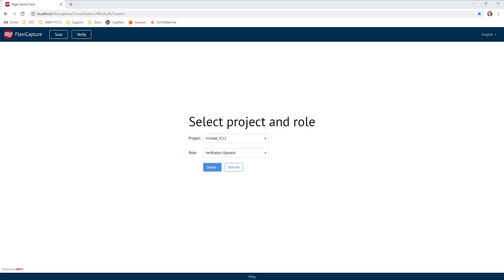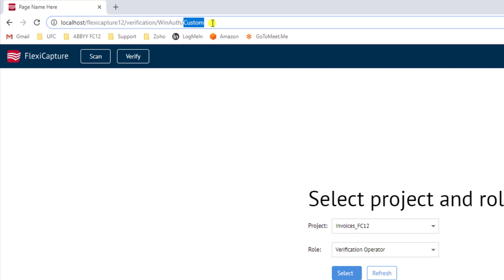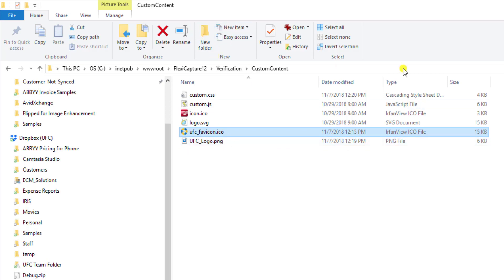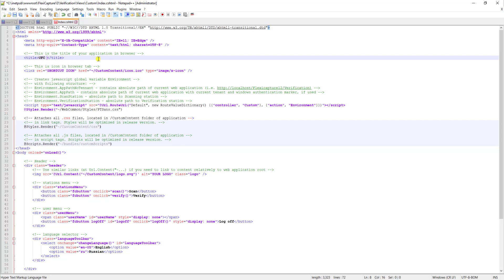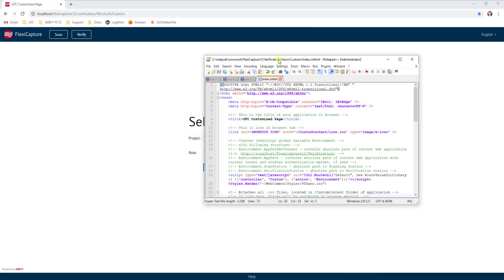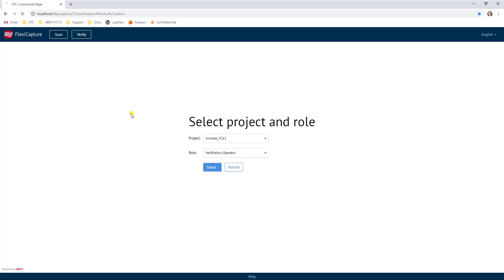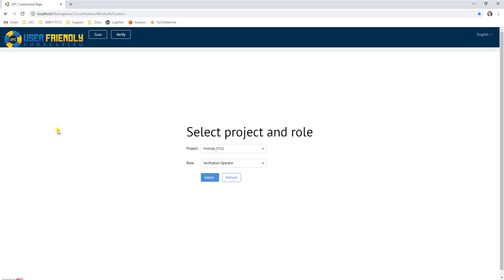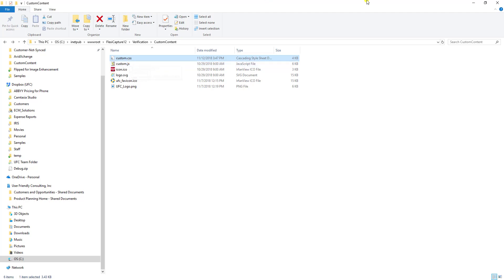ABBYY FlexiCapture 12 - Web Station Customization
In this video you will learn from Travis from @Ufcinc about how to customize your @ABBYYVIDEOS FlexiCapture web stations.